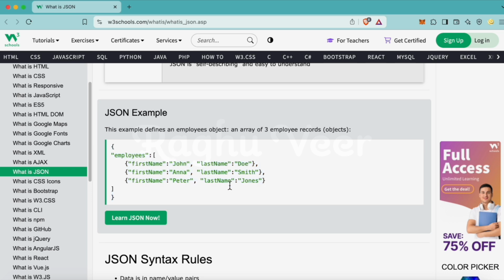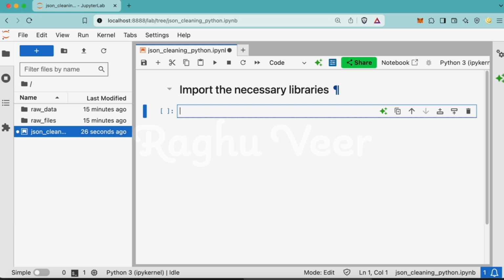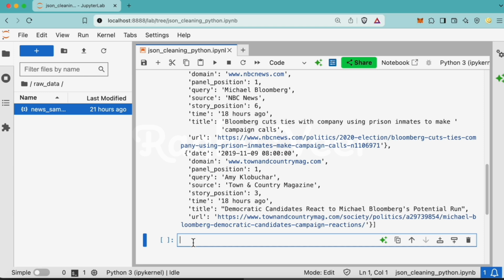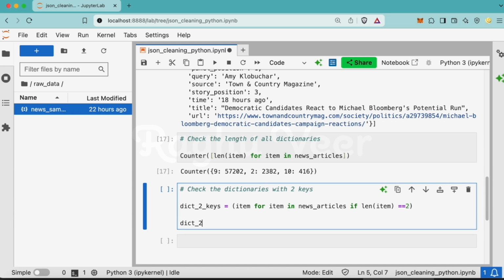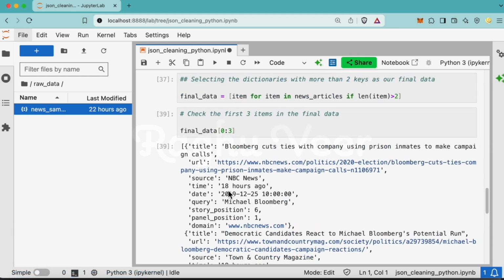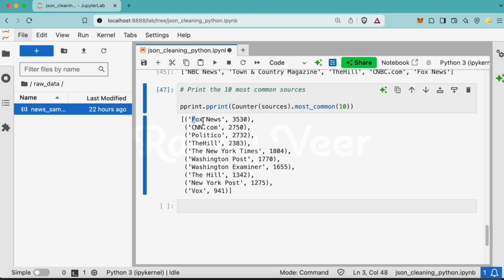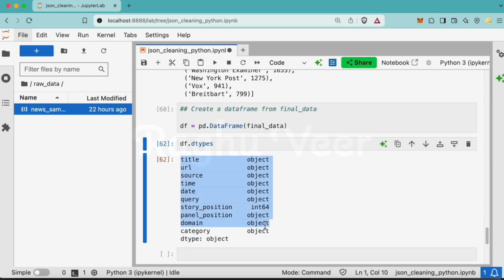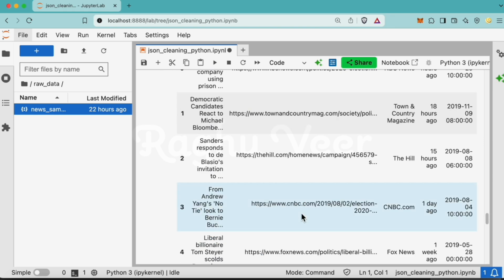#5 JSON Data Cleaning in Python: Validate and Fix JSON Structures with Pandas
JSON Data Cleaning with Python: Validate, Inspect, and Fix JSON Structures

In this video, I demonstrate how to clean and analyze JSON data using Python, focusing on a dataset named news_sample.json. Using Pandas, JSON, and Counter from collections, I walk through the process of inspecting, validating, and ensuring the consistency of JSON records.

What’s Covered in This Video:
1. Importing Libraries for JSON Handling:
 • Load essential Python libraries (pandas, numpy, json, pprint) for structured data analysis.
 • Use Counter from collections to analyze JSON structure.
2. Loading JSON Data into Python:
 • Read and parse news_sample.json as a list of dictionaries.
 • Convert JSON data into a structured format for further analysis.
3. Exploratory Data Analysis (EDA):
 • Check the number of records in the dataset.
 • Inspect the first few records with pprint.pprint() for structured output.
4. Validating JSON Structure:
 • Use Counter to analyze the number of keys in each dictionary.
 • Identify inconsistent records (missing or extra keys).
 • Iterate over problematic records using generator expressions for debugging.
5. Cleaning and Fixing JSON Data:
 • Filter out or adjust records with missing or extra keys.
 • Ensure all records conform to a consistent data structure.

Time Stamps:

00:00 Intro
00:20 What is JSON
01:20 JSON Array
01:55 Importing the libraries
02:00 What is pprint library Python
02:09 Counter library Python
02:14 Loading and reading JSON file in Python
02:17 json.loads() to get a convert JSON Array to a list of dictionaries
03:17 Using Counter to get the length of all dictionaries in the list
04:05 Using Generator expression to get the list of dictionaries with 2 keys
04:47 Get the dictionaries with more than 9 keys
05:12 Selecting a subset of the data as the "final_data"
06:17 Extracting the 'source' data from the "final_data"
06:34 Get the most common sources from the sources list
07:22 Fixing errors in the dictionary
07:47 Print the 10 most common sources from the sources list
08:08 Create a dataframe from the dictionary
08:13 Check datatypes of the dataframe
08:28 Rename the "Date" column.
08:43 Change the datatype of the "storydate" column using "to_datetime"
09:03 Get the shape of the dataframe
09:08 Get the "value_counts" of the 'source' column in the dataframe

 • Learn how to validate and clean JSON data in Python.
 • Use Pandas and JSON handling techniques to structure unorganized data.
 • Master data integrity checks for handling inconsistencies in JSON files.
 • Improve your data pipeline skills by ensuring uniformity in datasets.

 • Python users working with API responses and JSON files.
 • Data analysts and developers handling unstructured JSON data.
 • Anyone looking to improve their data cleaning and validation skills.